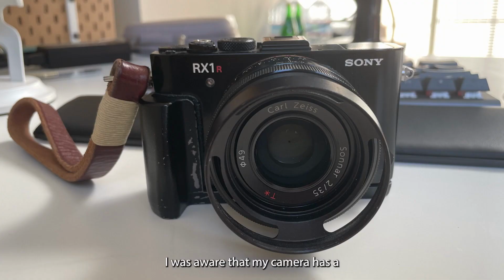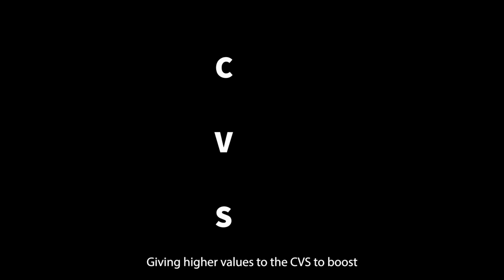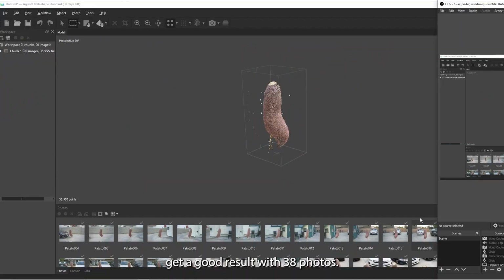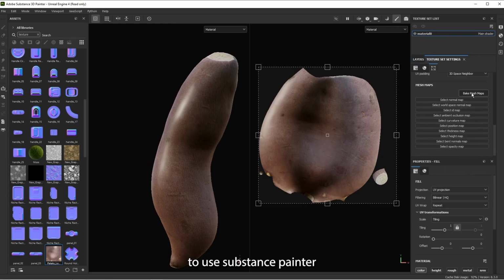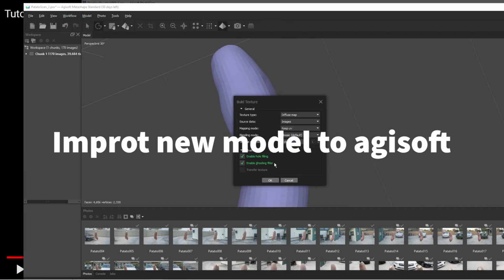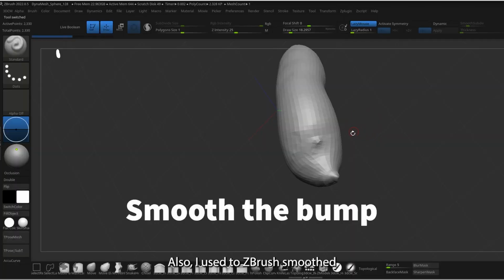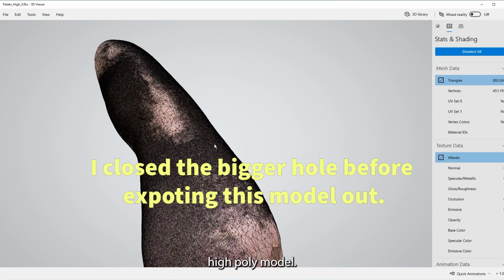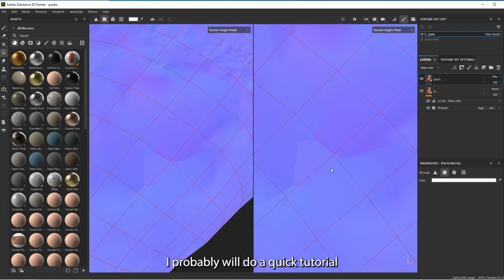Devlog_Photogrammetry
The model was created through photogrammetry, where I captured images of this red potato in my hand and used multiple software to create an accurate 3D model. I also tested the model in both Unreal Engine and Unity.